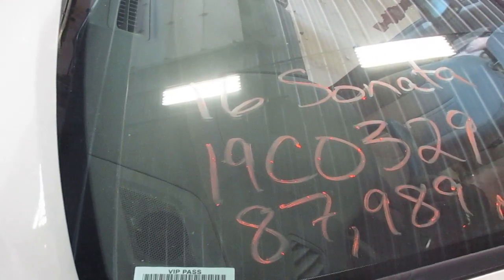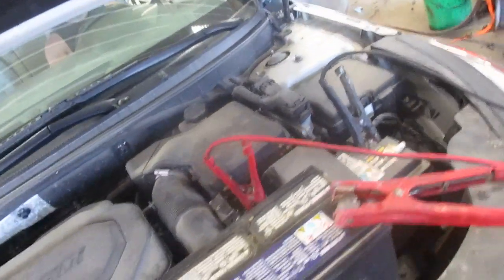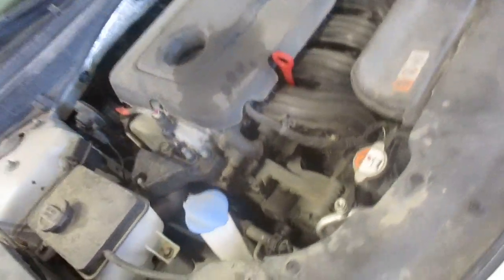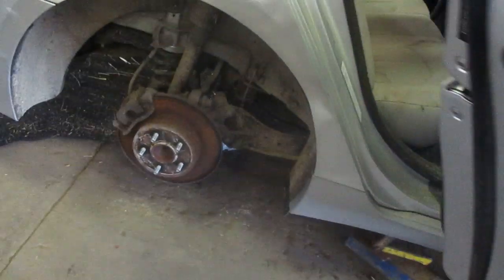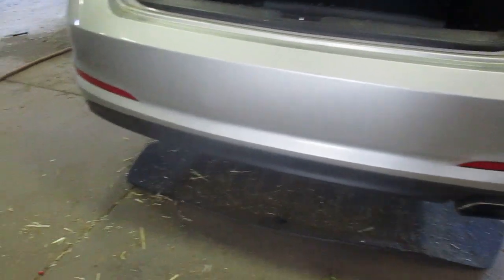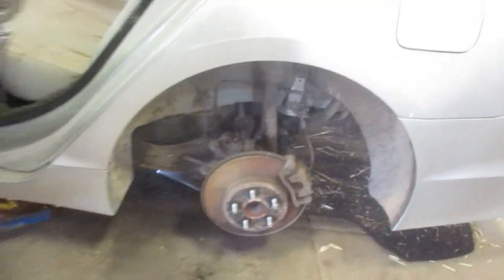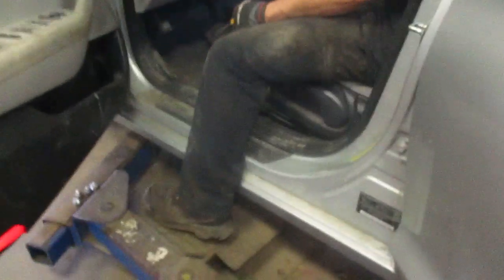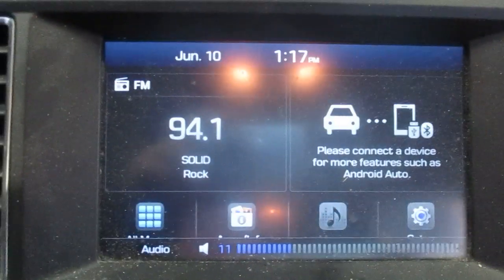19C0329, 2016 HYUNDAI SONATA, 87,969 MILES, 11/15, 2.4, A.T., FWD, MORRISONS AUTO SALVAGE